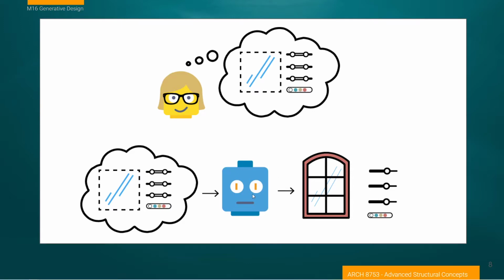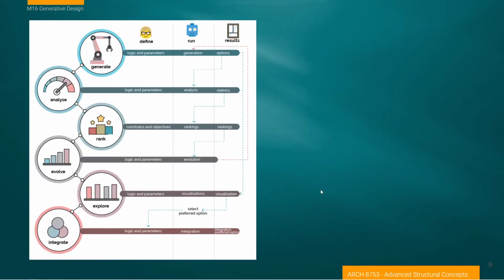ASC 16 Introduction to Generative Design 6min